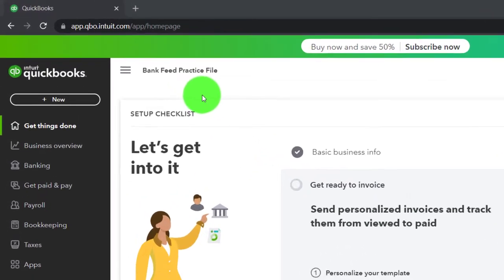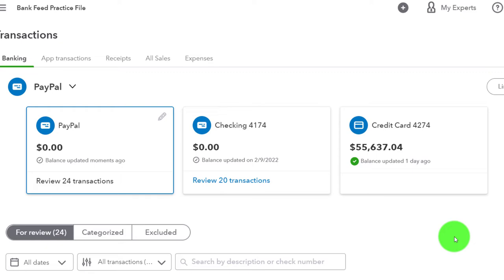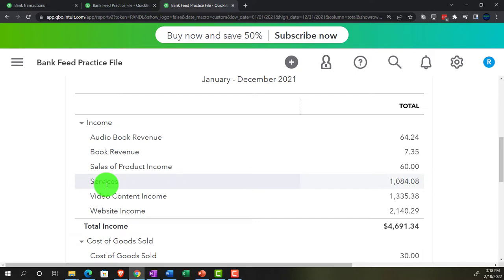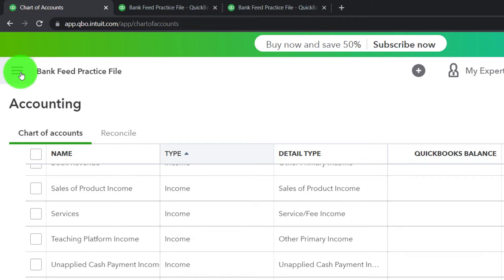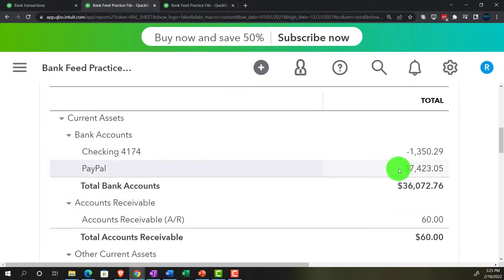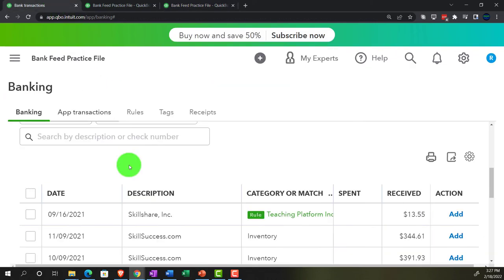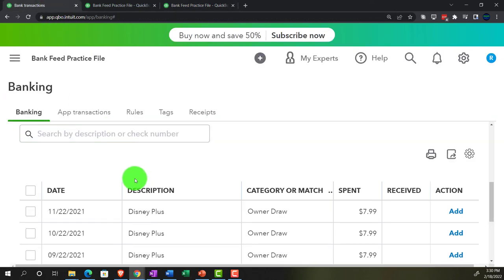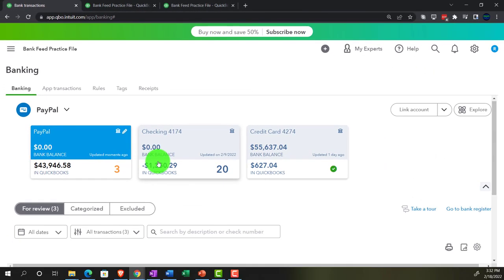PayPal Bank Feeds Add Data to Financial Reports 515 QuickBooks Online 2022